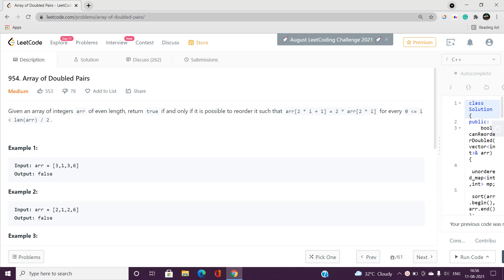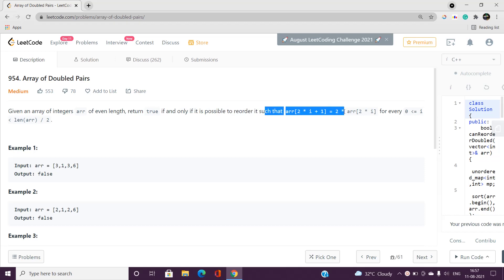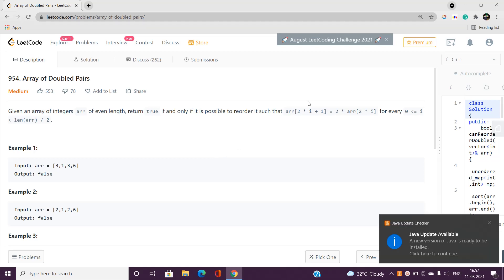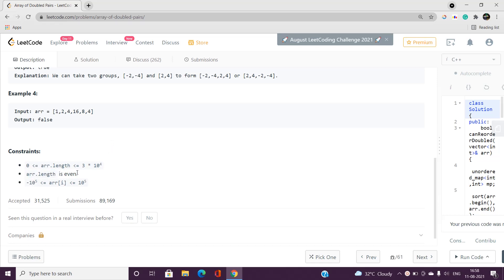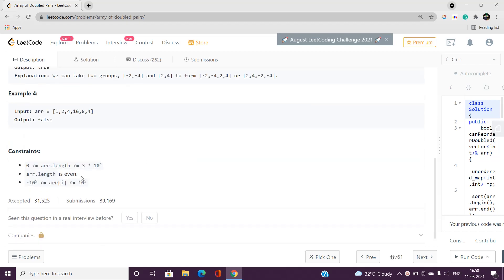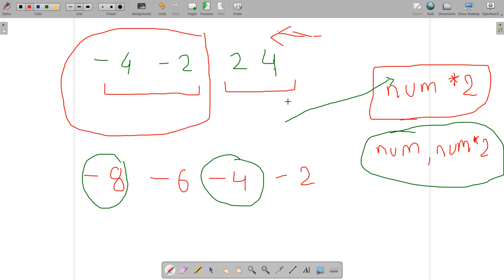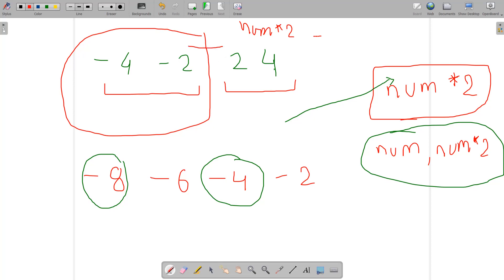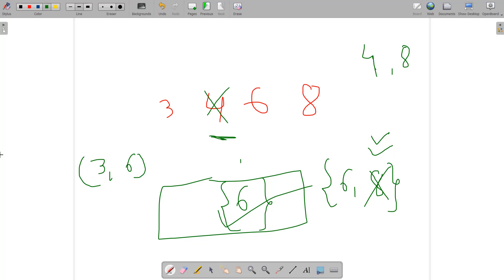Array of Doubled Pairs | Greedy | 954 LeetCode | LeetCode Explore | Day 11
Here is the detailed solution of the LEETCODE DAY 11 ARRAY OF DOUBLED PAIRS Problem of the August Leetcoding Challenge and if you have any doubts, do comment below to let us know and help you.

In this video, I have talked about the best solution to the problem. I've used sortings and hashtable, solving the problem in the most efficient way.